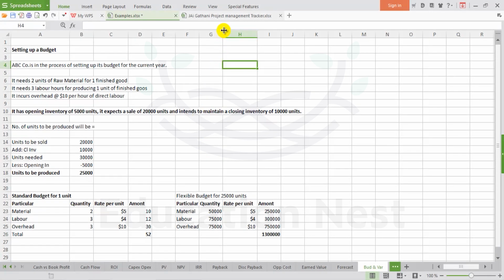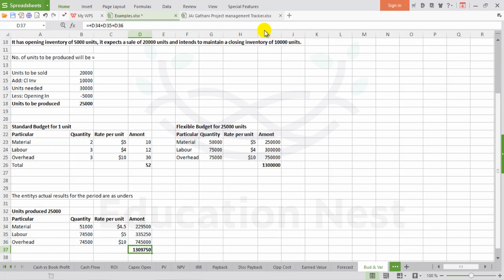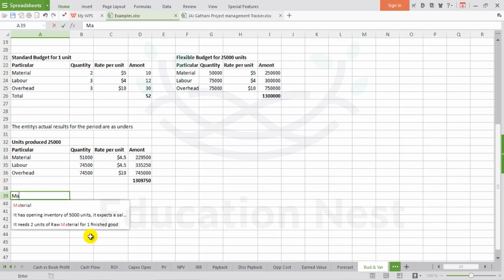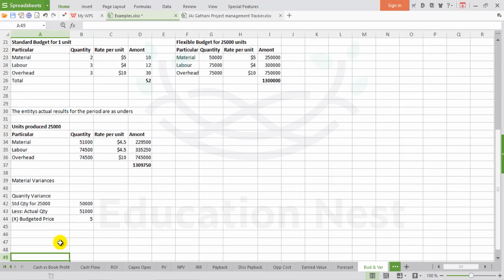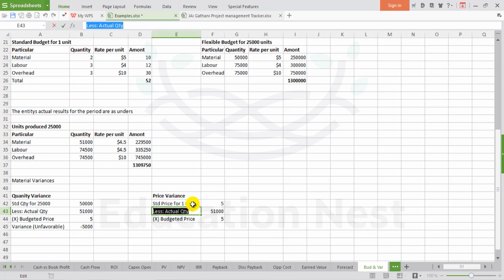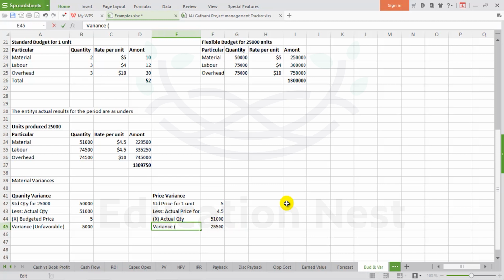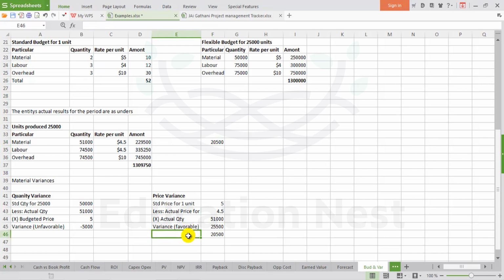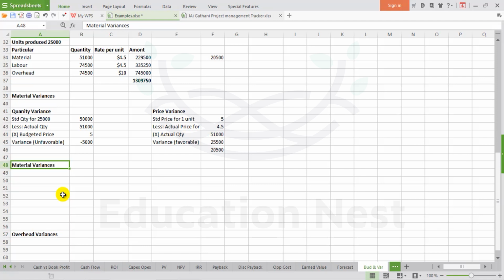Maximizing Project Success: Ultimate Guide to Analyzing Variance in Project Management Professional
In this comprehensive guide, we delve into the world of Analyzing Variance in Project Management Professional (PMP). Discover the ultimate strategies, tips, and methods to maximize project success. Whether you're a seasoned project manager or aspiring to become one, this video provides valuable insights to enhance your project control and efficiency. Join us as we explore the secrets and techniques behind effective variance analysis in PMP. Watch now to take your project management skills to the next level!

0:00 - Introduction
1:12 - Importance of Variance Analysis
3:45 - Key Metrics to Track
6:21 - Techniques for Analyzing Variance
9:08 - Real-world Examples